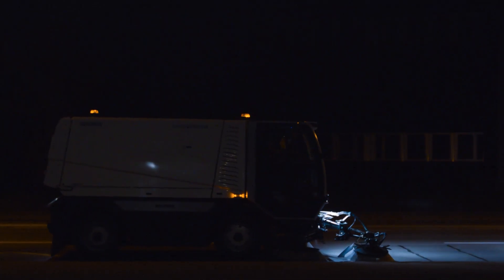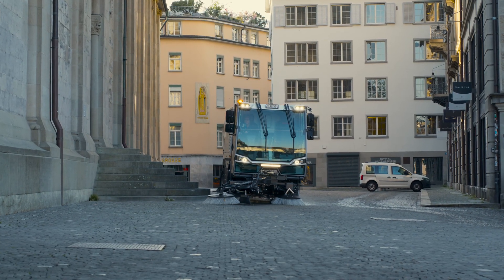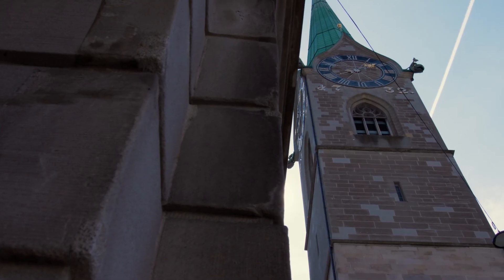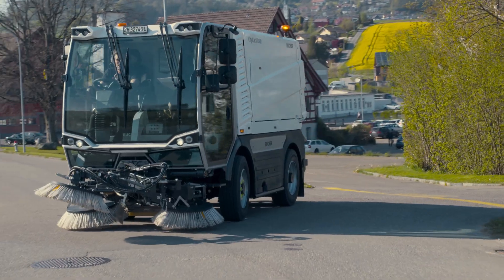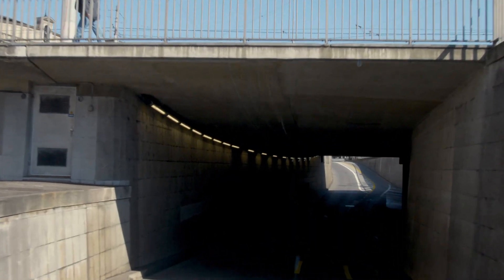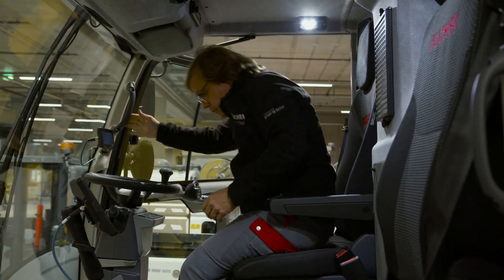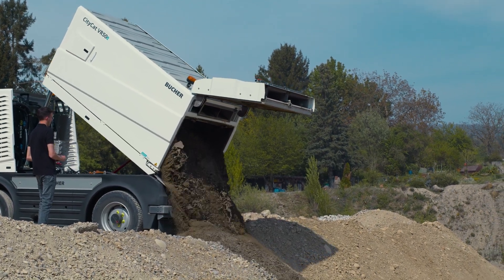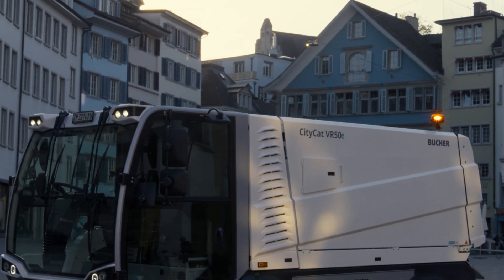Bucher CityCat VR50e - Product Overview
The new Bucher CityCat VR50e (5.6 m³) completes the range of compact all-electric sweeping solutions from Bucher Municipal. The vehicle combines outstanding sweep-ing and suction performance with greatest possible autonomy.